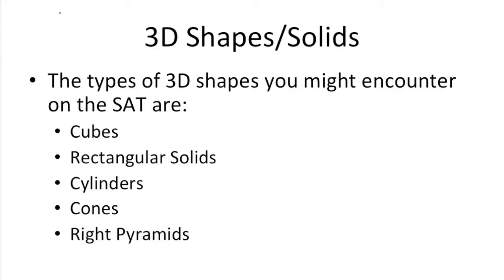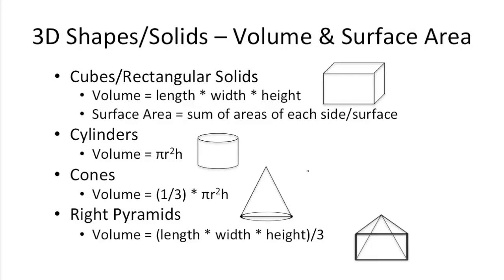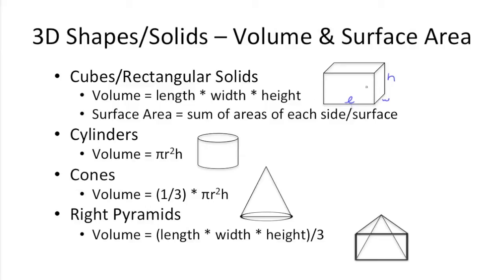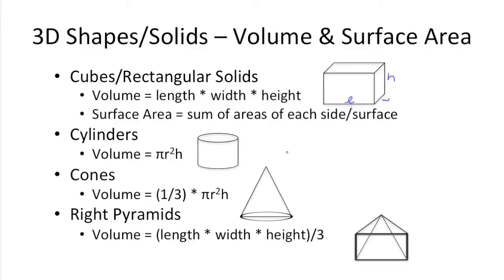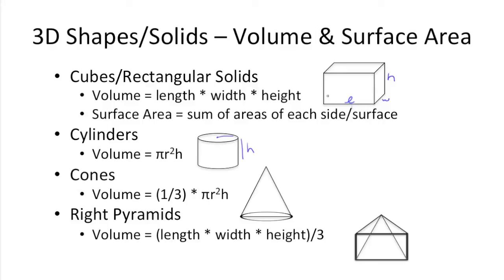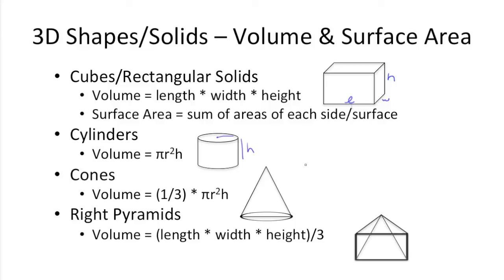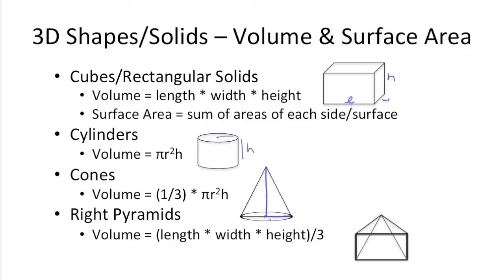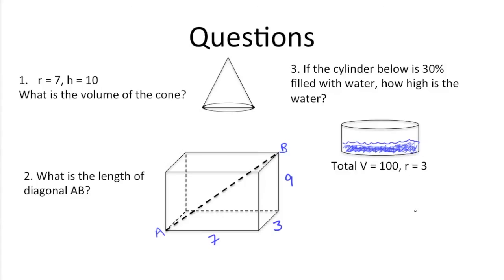SAT Prep Math Review - Volume & Surface Area of Solids (Cubes, Cylinders, Cones, Pyramids) Tutorial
In this SAT math prep tutorial & review I cover how to calculate the volume and surface area of solids (three dimensional shapes like cubes, rectangular solids, cylinders, cones, and right pyramids).